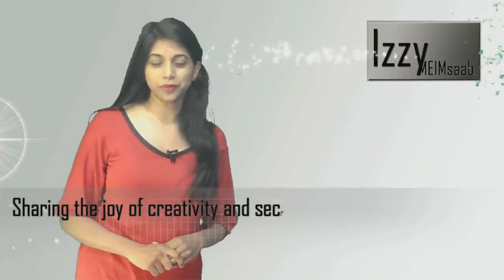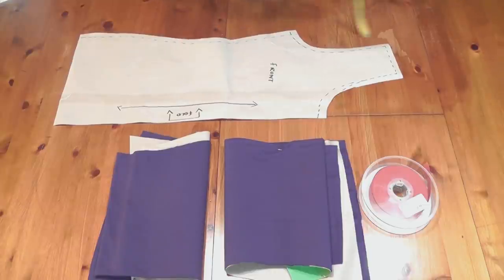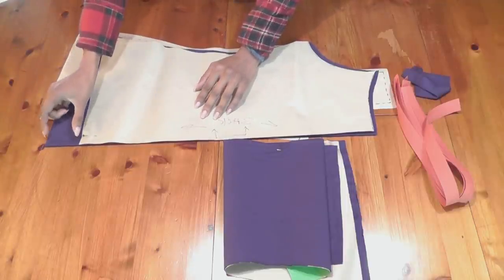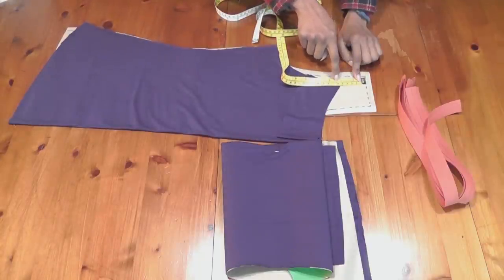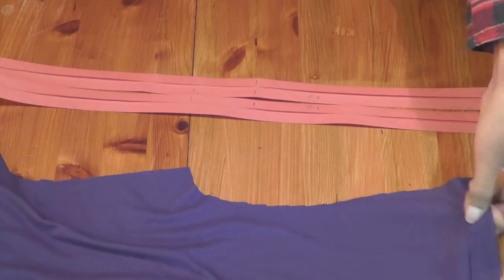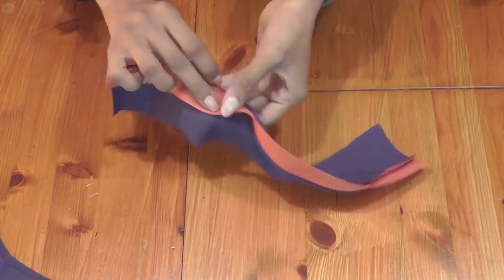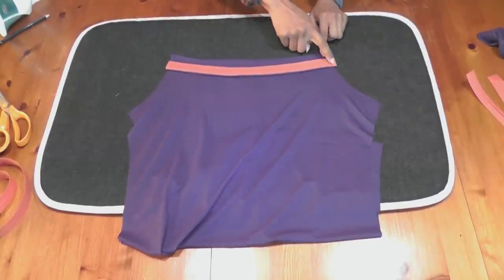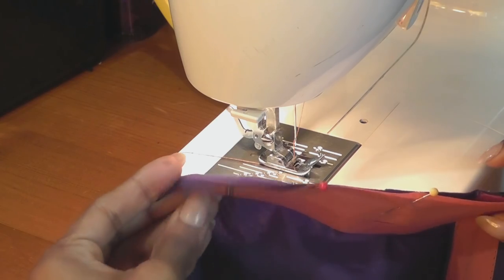Cowl cami Tunic 1 / Stretch fabric with bias tape finish on armhole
Here is a simple but really flattering style of cami tunic. The pattern drafting I have shown you on my paid channel. Very soon I will have patterns that you can buy for this style on my website, so if you don't like to make your own pattern then you can buy them on my website very shortly...Hope you like it :-)